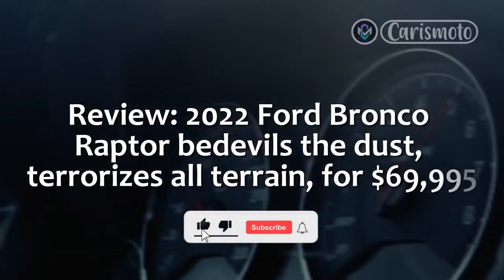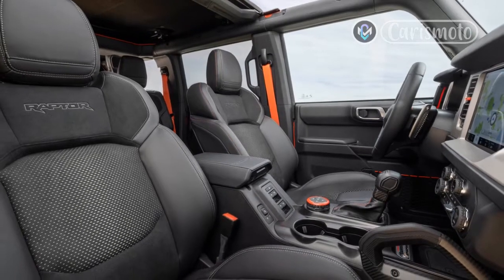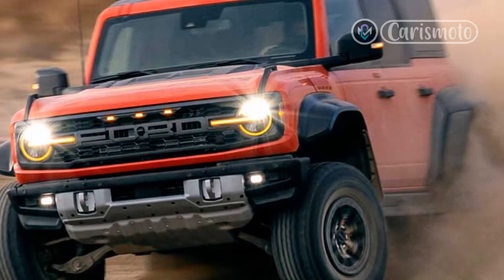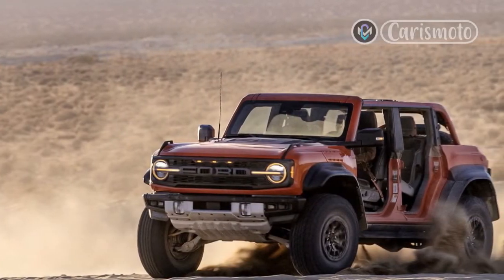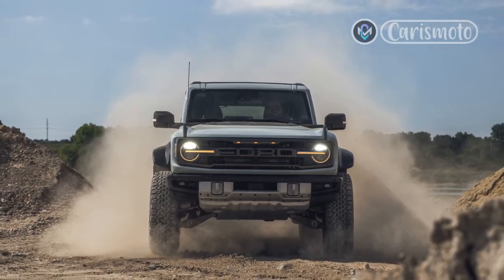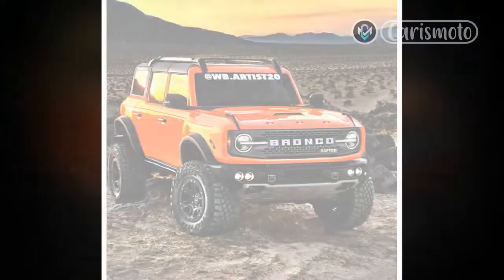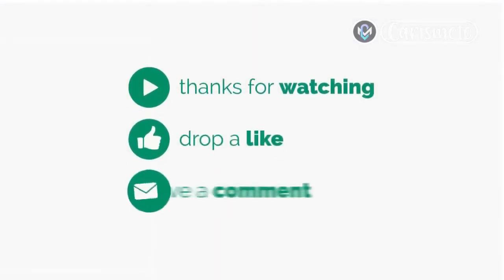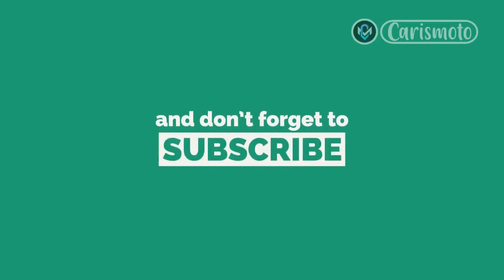Review & First Ride 2023 Ford Bronco Raptor bedevils the dust, terrorizes all terrain, for $69,995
Review, 2022 Ford Bronco Raptor bedevils the dust, terrorizes all terrain, for $69,995

Regards,